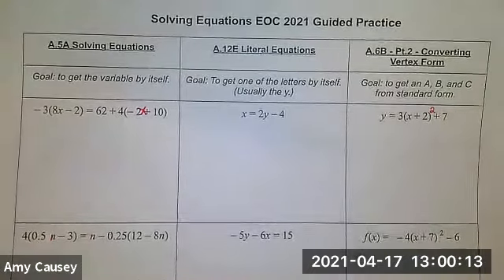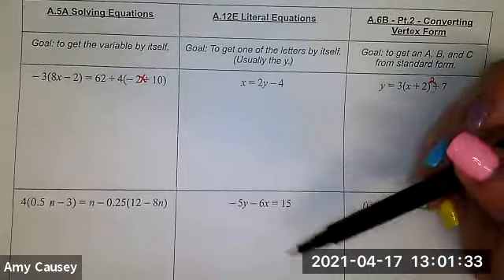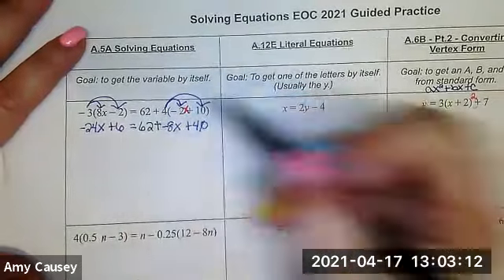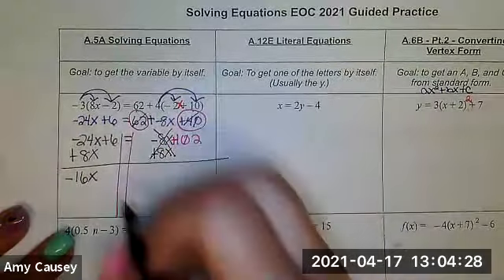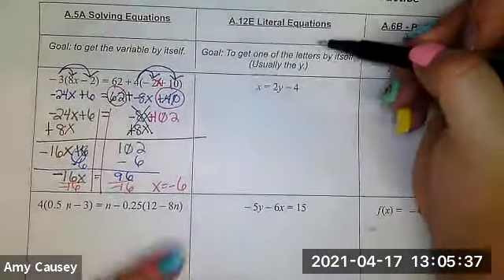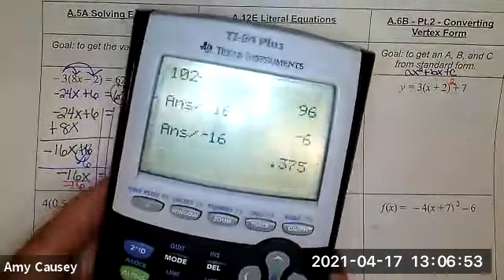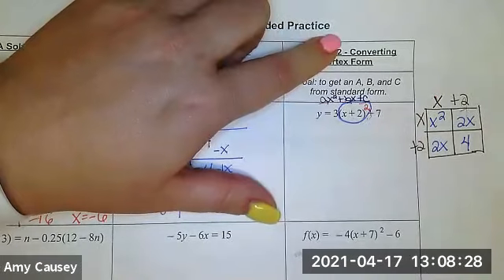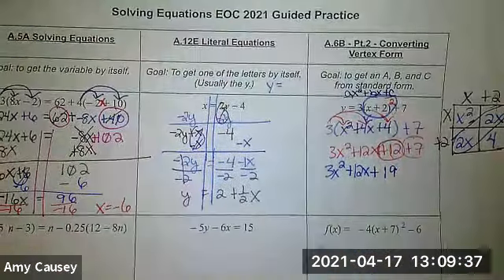Solving Equations EOC 2021 Guided Practice